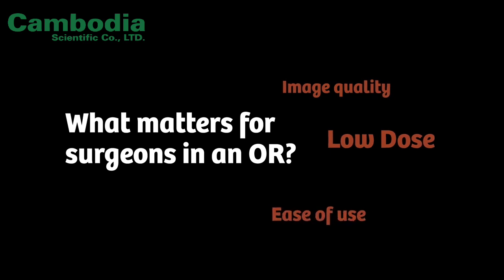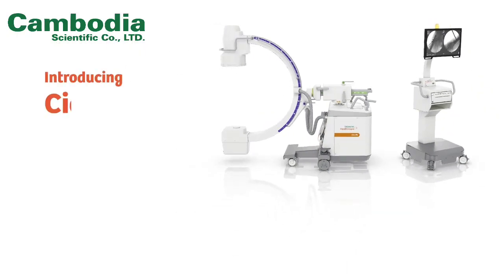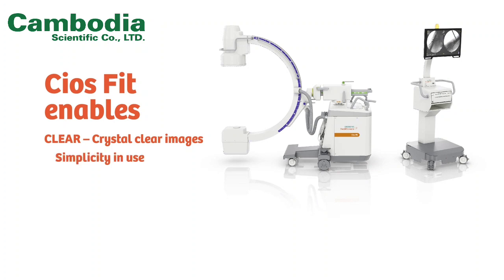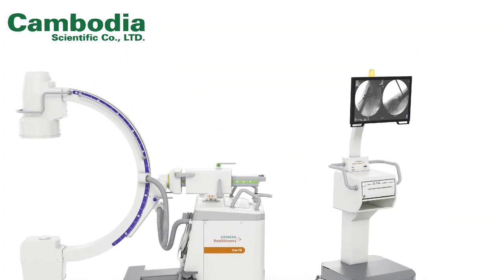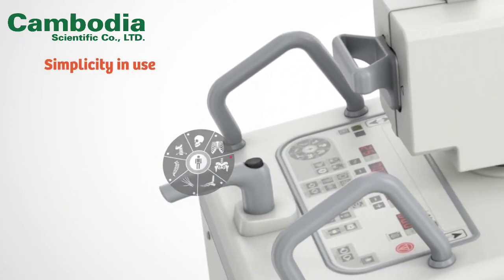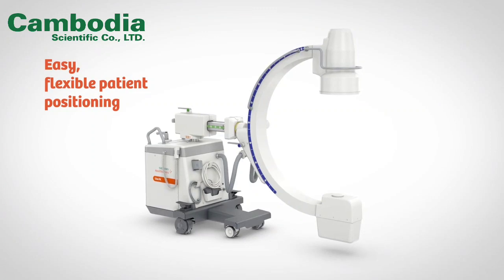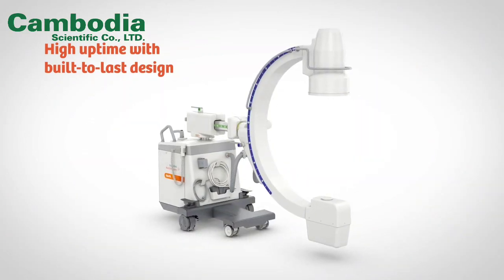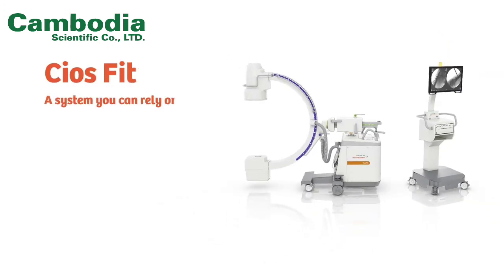Siemens C-Arm System, Cios Fit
Siemens Healthineers - C-Arm System
CIOS FIT
Urology
GI
Trauma
Ortho
Spine
General